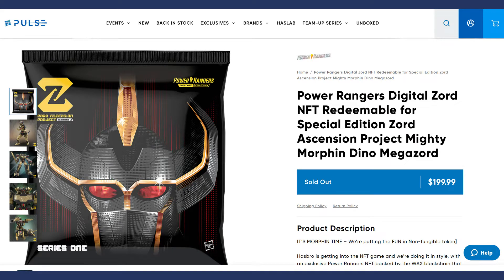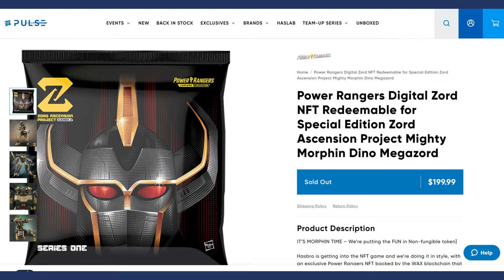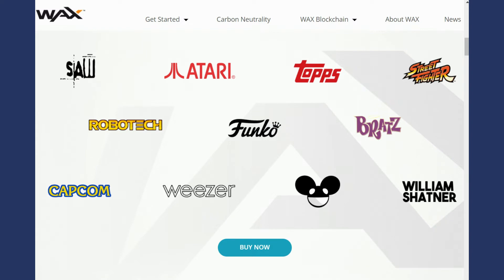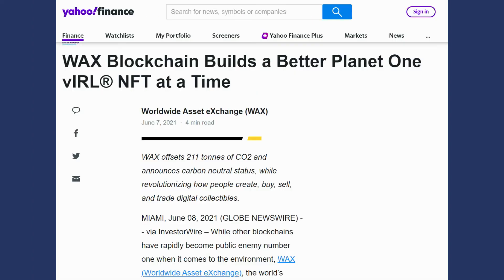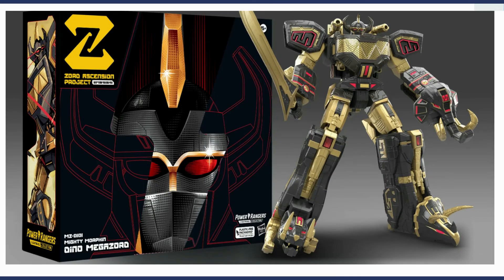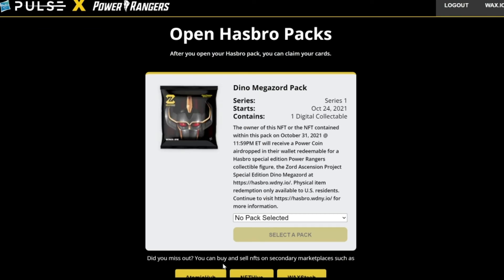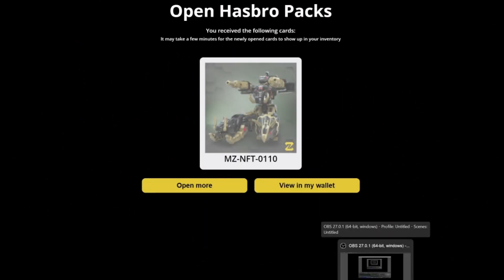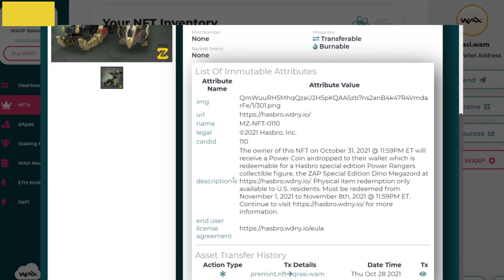Opening Megazord NFT Pack and Addressing Some Concerns of About NFT's, Larkin's Lair